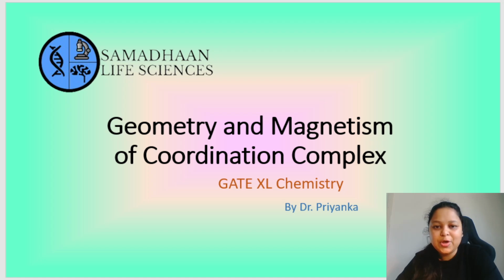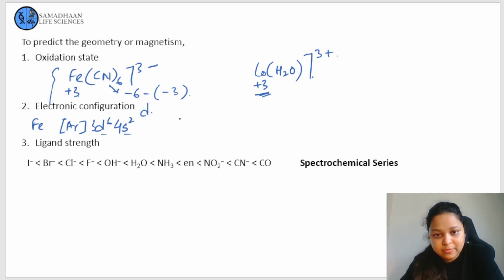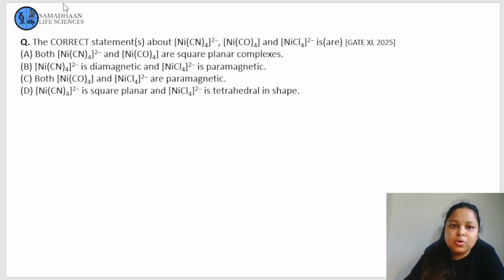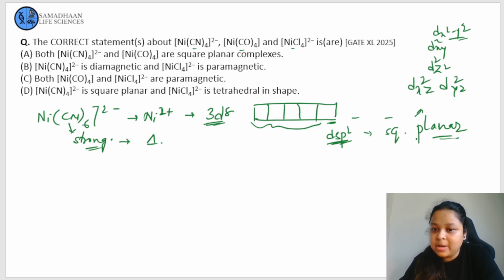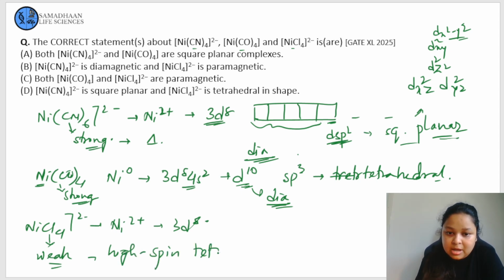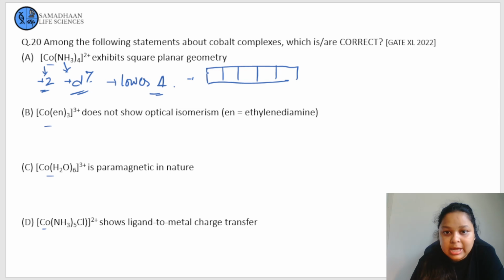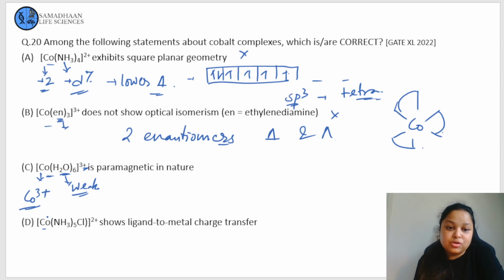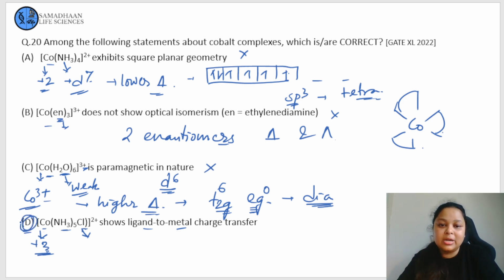Geometry & Magnetism of Coordination Complexes | GATE XL Chemistry with PYQs | By Dr. Priyanka Das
In this video, Dr. Priyanka Das explains the geometry and magnetic properties of coordination complexes — covering crystal field theory basics, hybridization, and magnetic behavior — along with relevant Previous Year Questions (PYQs) for GATE XL Chemistry. A must-watch for all GATE XL/BT aspirants strengthening their Coordination Chemistry concepts!